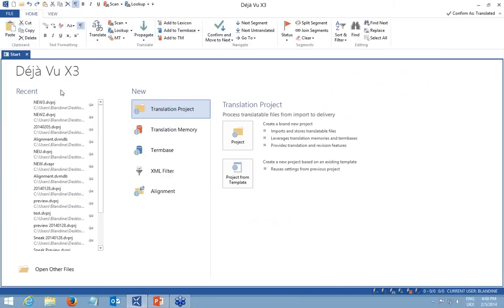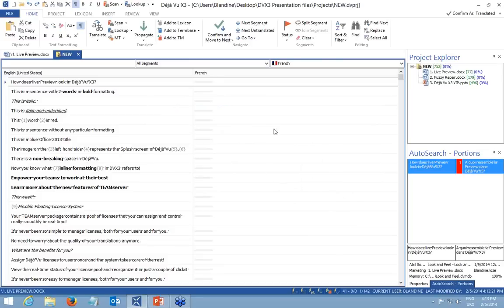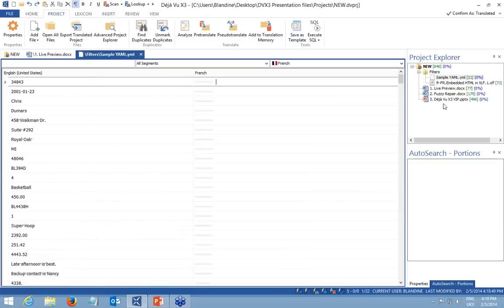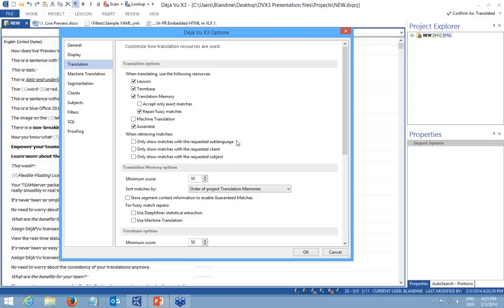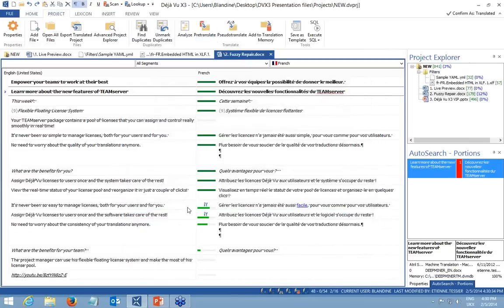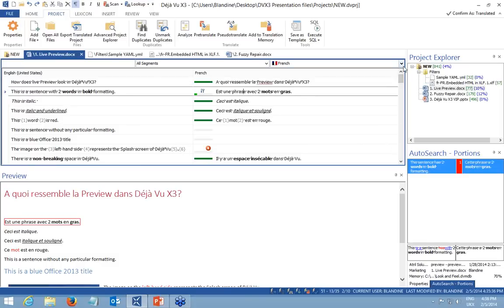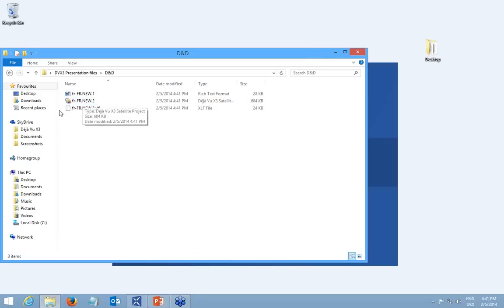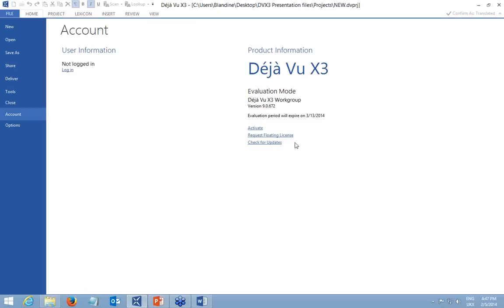Deja Vu X3 - Sneak Preview - Live Webinar presentation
upon public release of Deja Vu X3.